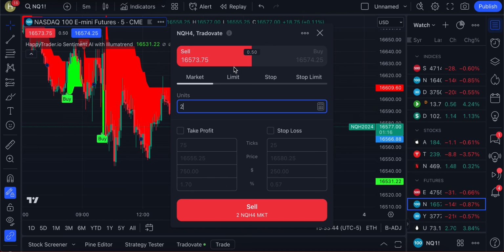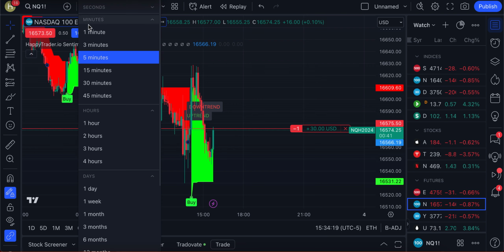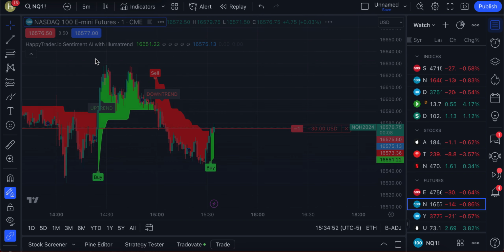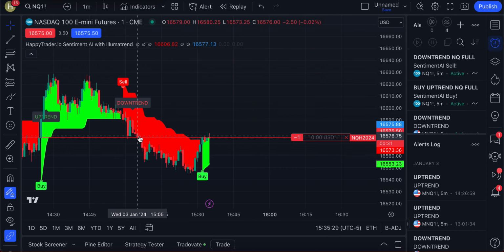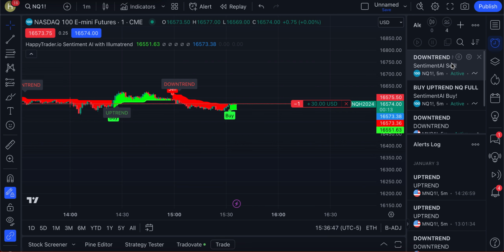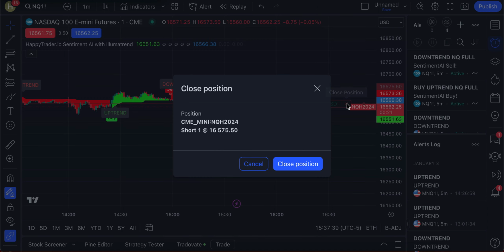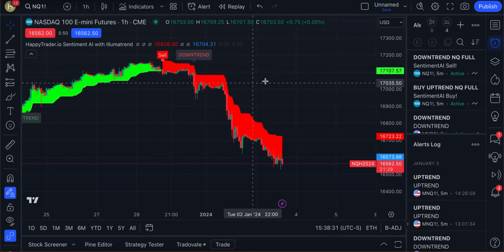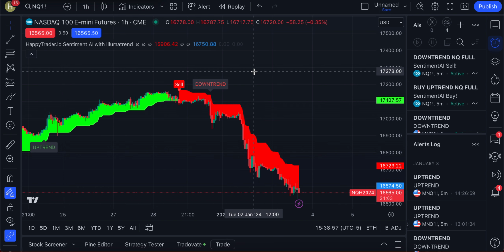LIVE TRADE: $245 Profit In 5 Minutes (/NQ, AI Indicator)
Today we demonstrate the /NQ futures and the associated thought process. We didn't trade a signal but we knew the overall direction was bearish based on the indicator. You can also approach these signals with out of the money options selling or simple stock trading. Should this trade have went against us we would've added to it or converted the position to be delta neutral. The goal is to go with the market, not against it. All three indexes (dow, nasdaq, sp500) were down with the nasdaq leading, which means non-divergent indices.